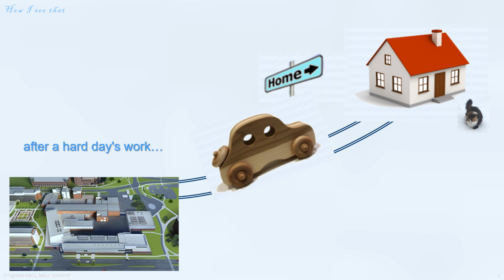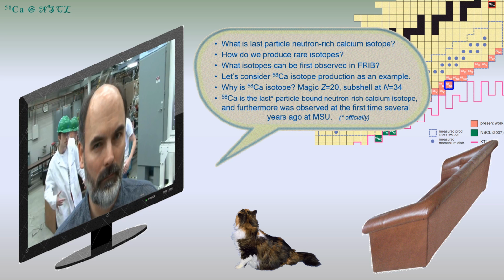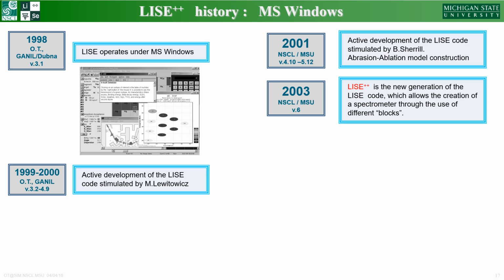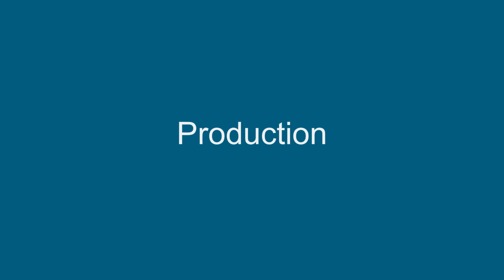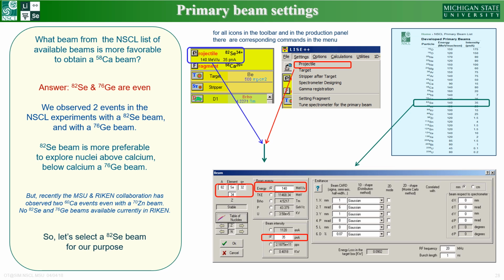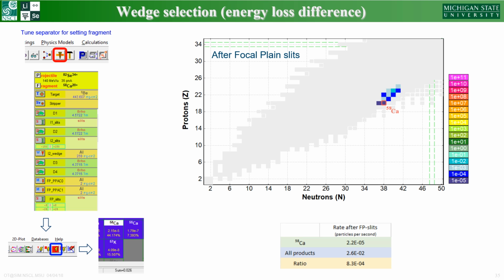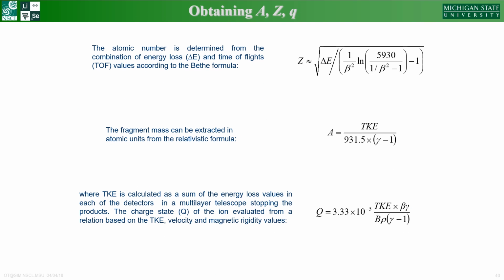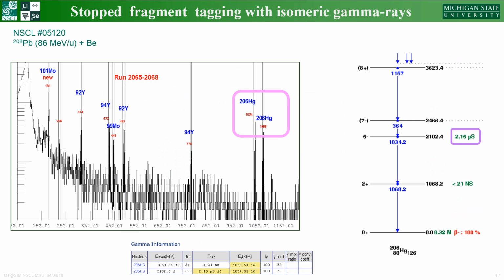How to Make Rare Isotope Beams at Home (LISE Package Video Tutorial)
FRIB/MSU Staff Information Talk 2018